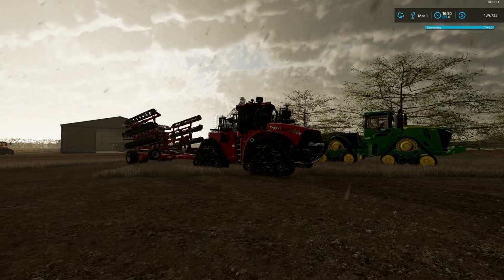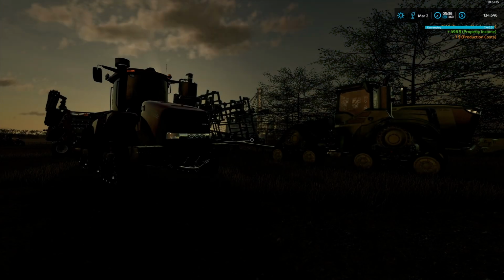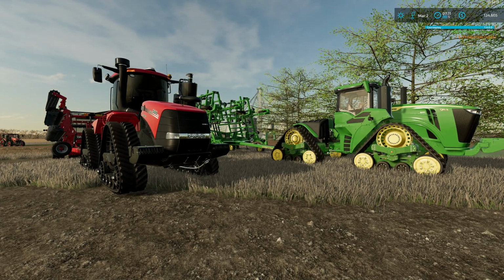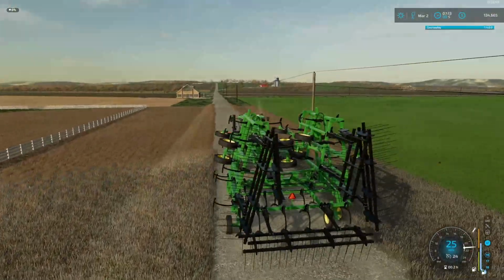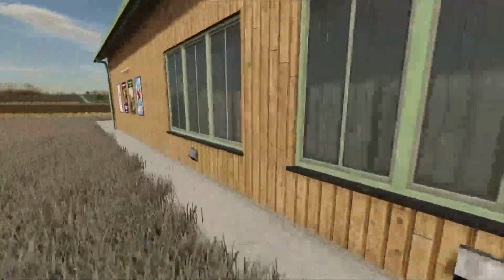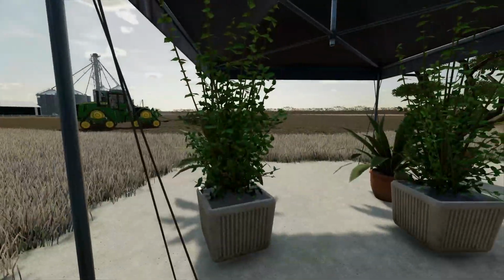Kickin Off Spring Tillage | Mega Farm Let's Play Episode 2 | FS22